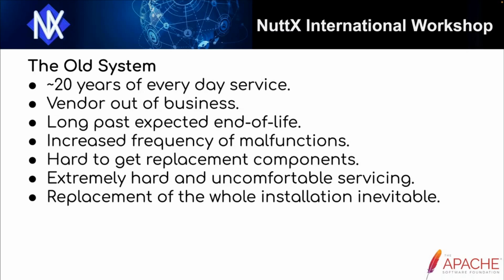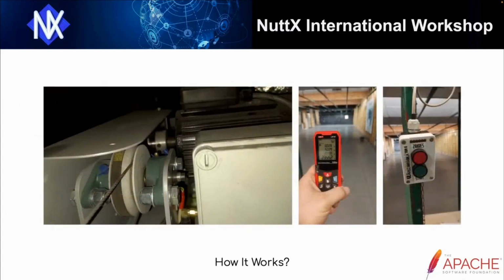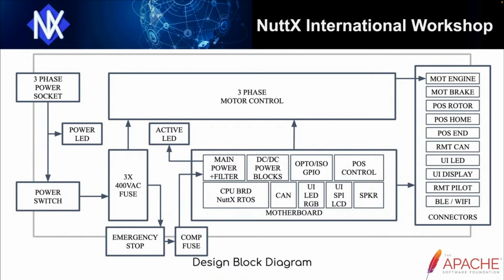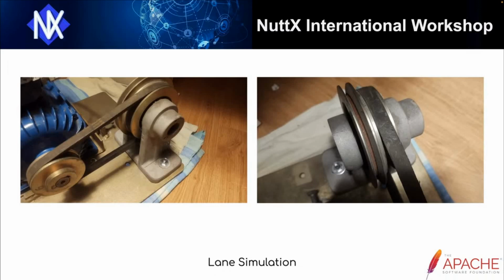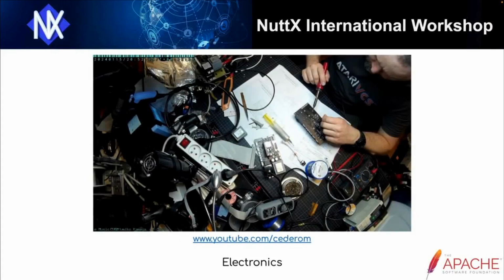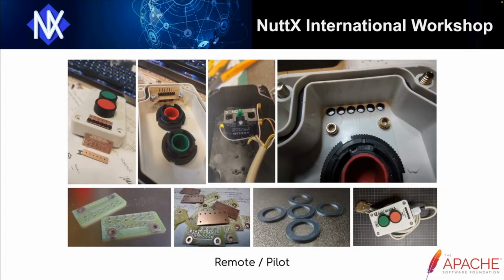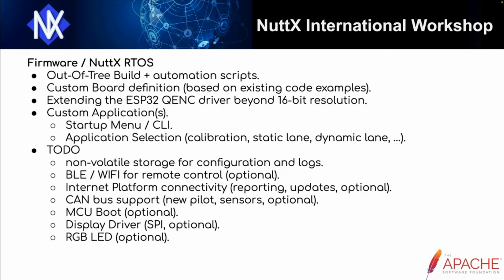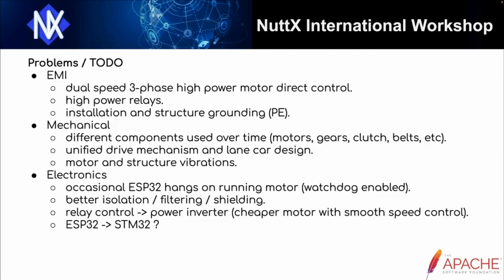Day1: 10 - CeDeROM Shoot Lane Comp